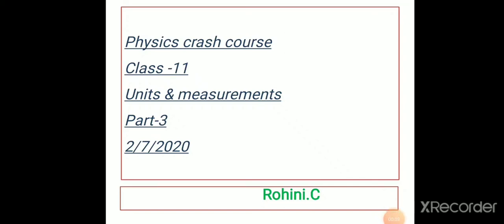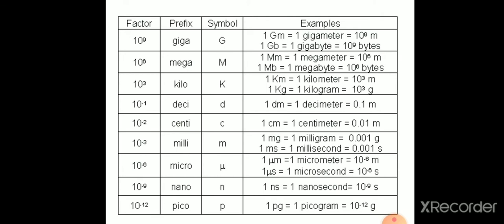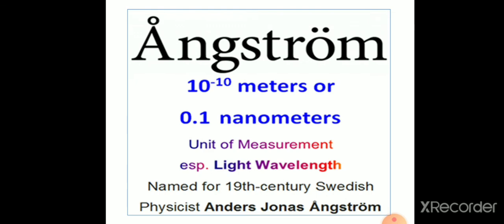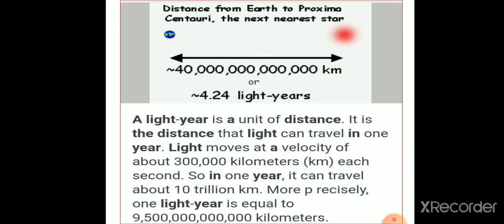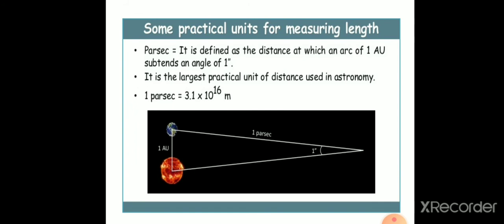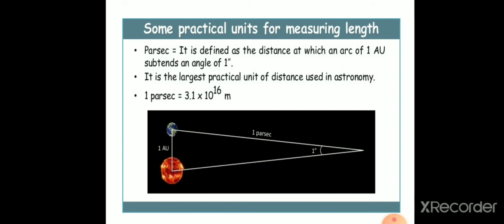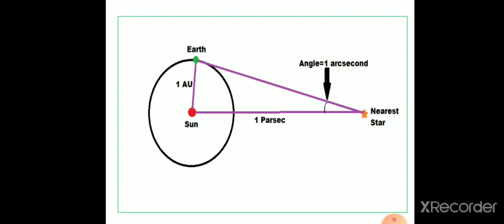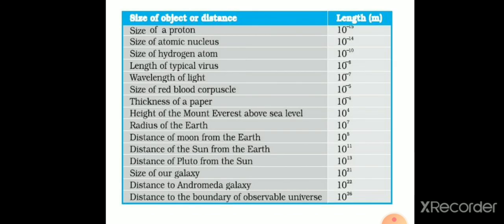11- physics- module- 5